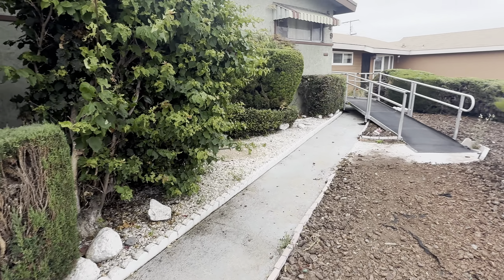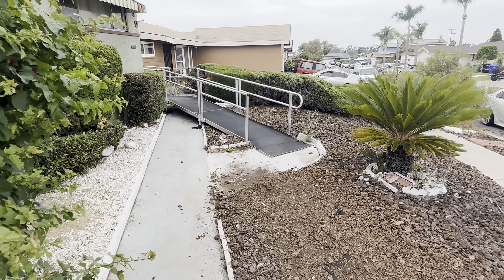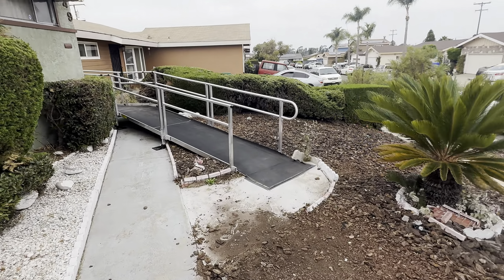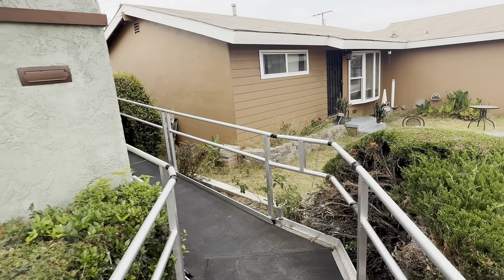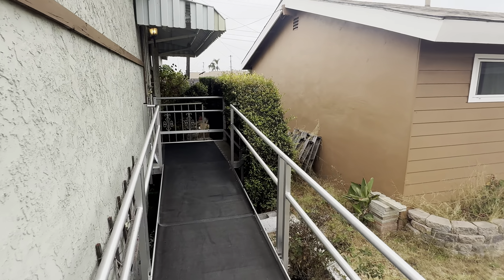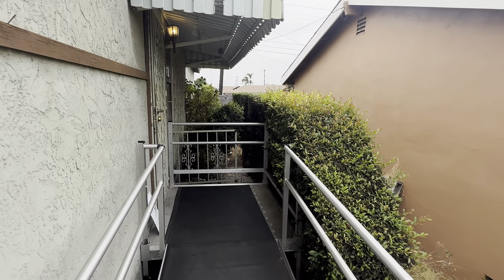Action mode camera test on the iPhone 16 Pro max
Wait to i put out a fan video if this video is not for you